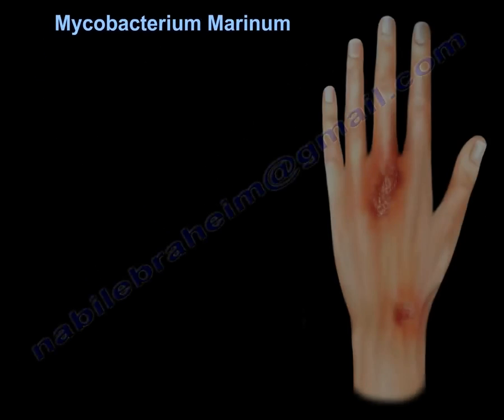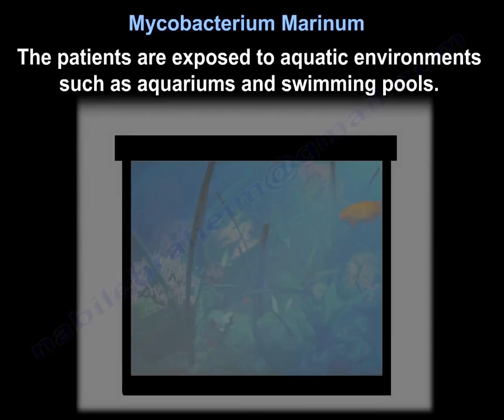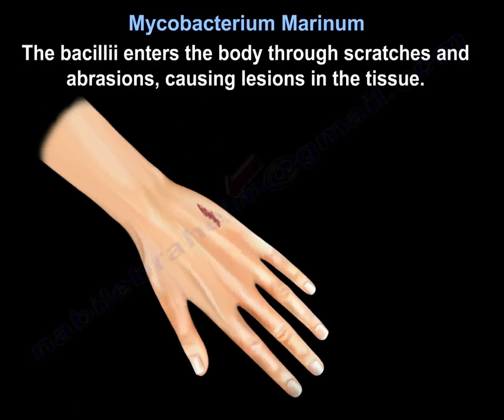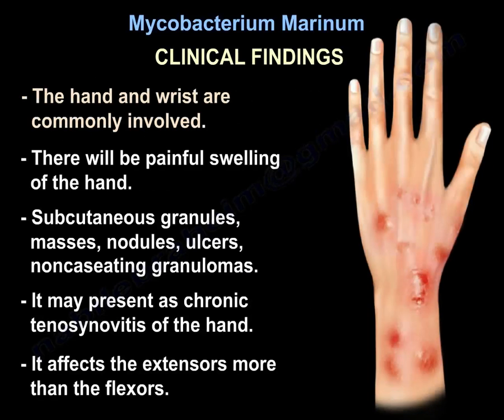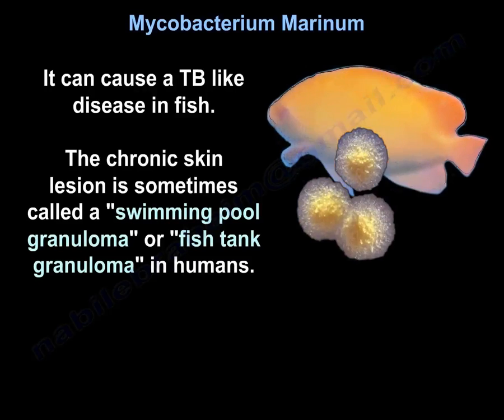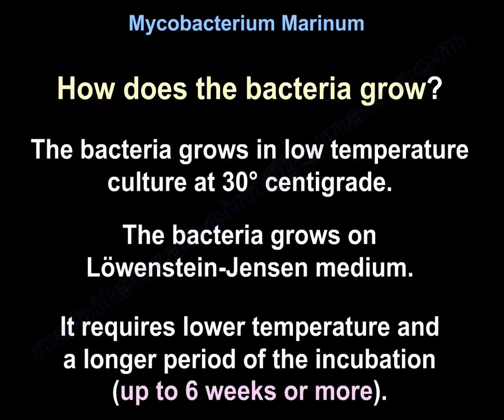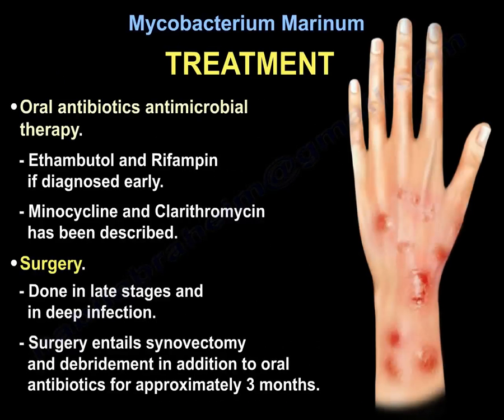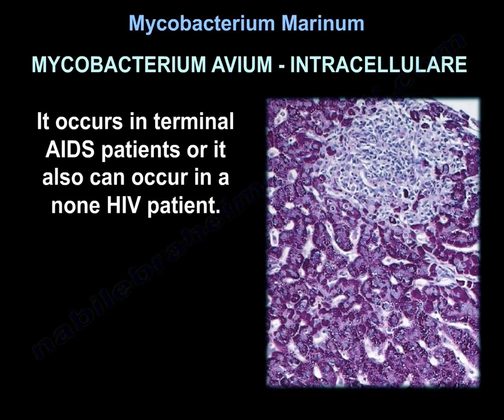Mycobacterium Marinum - Everything You Need To Know - Dr. Nabil Ebraheim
Dr. Ebraheim’s educational animated video describes Mycobacterium Marinum infection.

Mycobacterium Marinum
Mycobacterium marinum is the most common atypical mycobacterium that can cause infection in humans. It is found in salt and fresh water. It is an acid-fast bacilli. The wrist and the hand are affected in about 50% of the cases. It may cause skin and soft tissue infections after skin abrasion. The patients are exposed to aquatic environments such as aquariums and swimming pools. The disease often occurs following the cleaning of fish tanks. The bacilli enter the body through scratches and abrasions, causing lesions in the tissue. The diagnosis is usually delayed because the condition is rare, and the history of aquatic exposure is usually not obtained. The hand and wrist are commonly involved. There will be painful swelling of the hand. Subcutaneous granules, masses, nodules, ulcers, and noncaseating granulomas are present. It may present as chronic tenosynovitis of the hand. It affects the extensors more than the flexors. It can cause a TB like disease in fish. The chronic skin lesion is sometimes called a “swimming pool granuloma” or “fish tank granuloma” in humans. The bacteria grows in a low temperature culture at 30o centigrade. The bacteria grows on Lowenstein-Jensen medium. It requires lower temperature and a longer period of the incubation (up to 6 weeks or more). It can be treated with oral antibiotics antimicrobial therapy. Ethambutol and Rifampin if diagnosed early. Minocycline and Clarithromycin has been described. Surgery is done in late stages and in deep infection. Surgery entails synovectomy and debridement in addition to oral antibiotics for approximately 3 months. Mycobacterium avium-intracellulare occurs in terminal AIDS patients, or it also can occur in a non HIV patient.